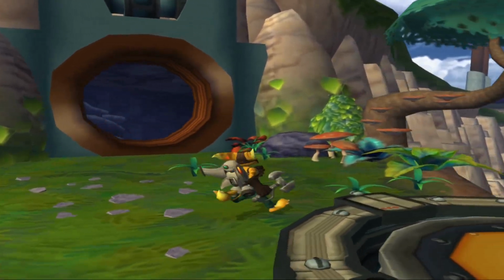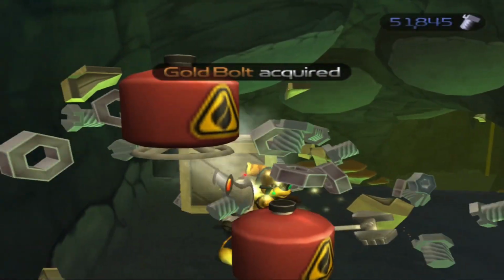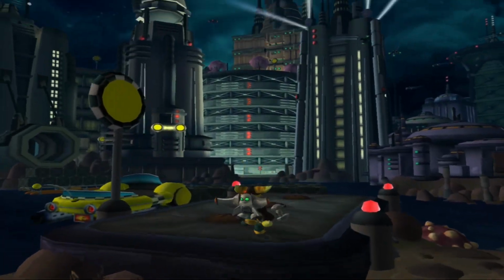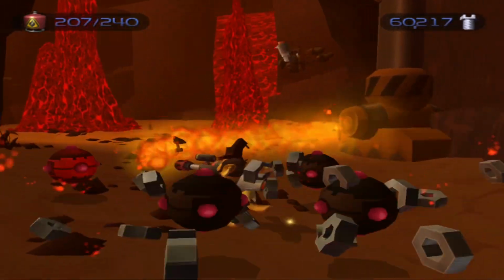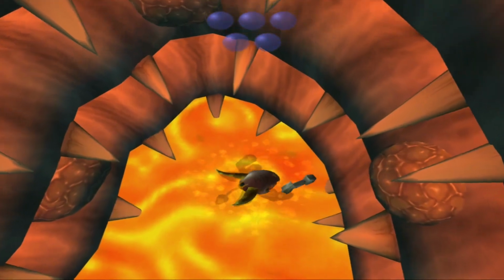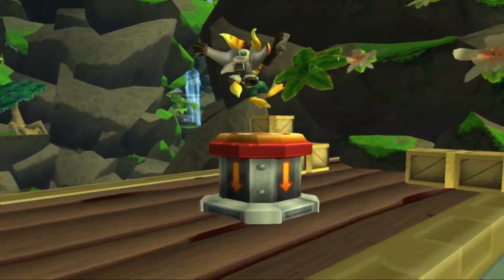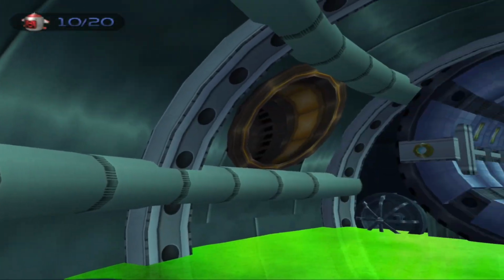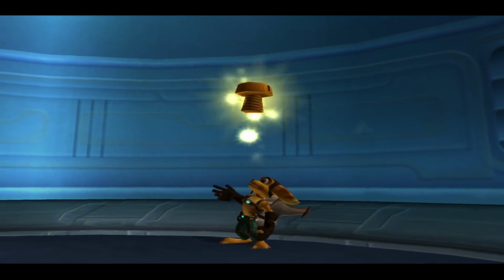Let's Play Ratchet & Clank (PS2) Episode 12: Give Me All Your BOLTS!!!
Hello everyone! Welcome back to another episode of Ratchet & Clank! Today we run around getting all the Gold Bolts in the game that I missed with a lot of help form the nifty Map-O-Matic that the Gadgetron Help Desk Girl gave us! Made this a lot easier than it would have been without seriously some of these were in places that I never would have thought to look. Initially I was thinking about doing the Skill Points in the same episode but this recording ended up being super long already XD.

This game has a PS4 Remake but I hear that they rewrote most of it and I'd prefer to see how things truly began.

Here is the link to PCSX2 I use the Latest Nightly Build for my games:

I'd also like to recommend another game store that does a free game each week for those who haven't heard of it (no I don't get any money for recommending things and links XD):